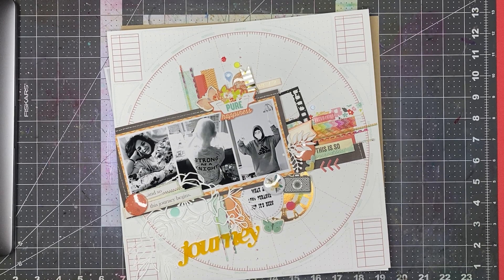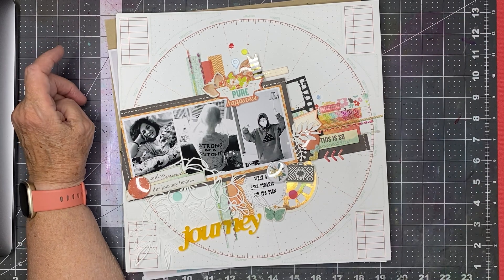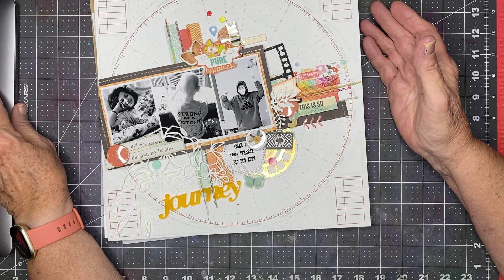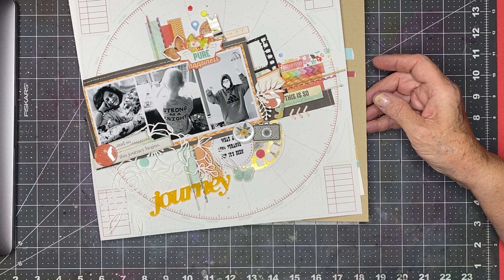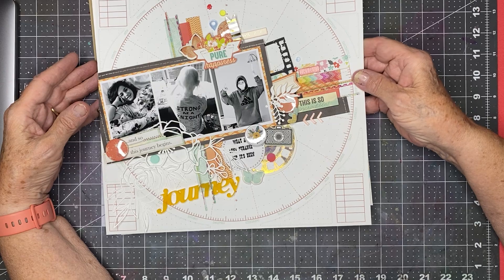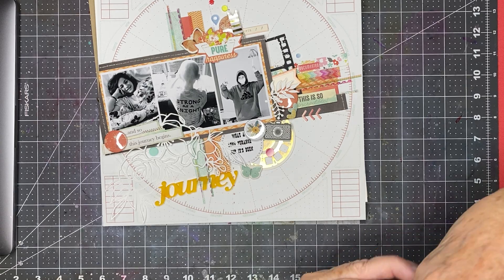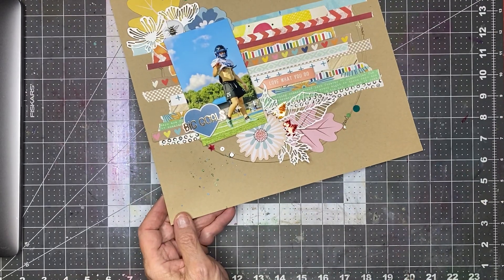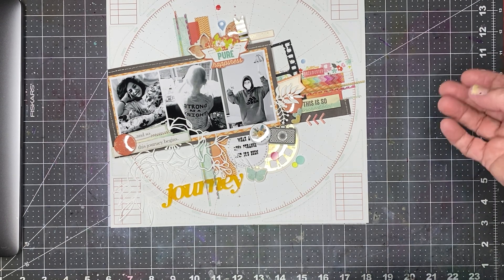Weekly Layout Share: Low Buy Spending Chill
You may notice the thumbnail has changed as has the name of the "Freeze Gang" group in keeping with the overall focus change from freezing spending altogether to keeping spend low while making mindful purchases and employing strategies to keep your stash fresh while using up older (but still loved!) supplies.  I'll start each month with a short video explaining my goals for the month with regard to using stash and making purchases and then each week I'll share layouts created and report on success against my stated objectives.  I really like the direction Freeze Gang took in identifying "fun Friday finds" so I'm going to continue that.  The first layout I share here is called "Journey" and I used an older Webster's Pages paper pad that I'd forgotten about because it was hidden away among thousands of other pads and loose papers under the general category of "travel". In recognition of the likelihood that my future travels will be somewhat limited but that I still have travel photos that I want to scrap, I was able to narrow the focus of what I kept, purge some lovely supplies and (most importantly) put things "out" where they're more likely to be seen and loved and used.  So that Adrienne Looman collection is front and center and grouped with more recent collections and I[m looking forward to using more of it.  It's my "fun Friday find" for this week!